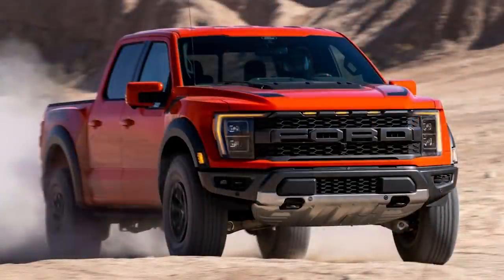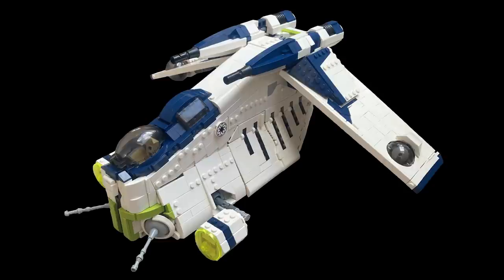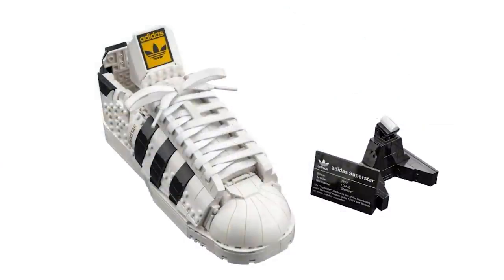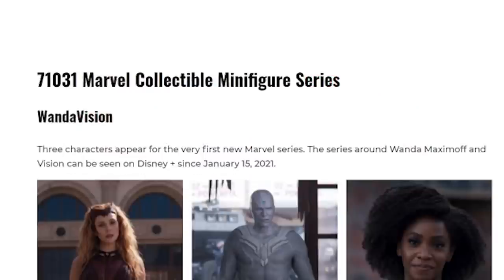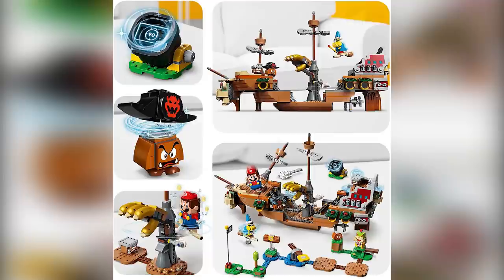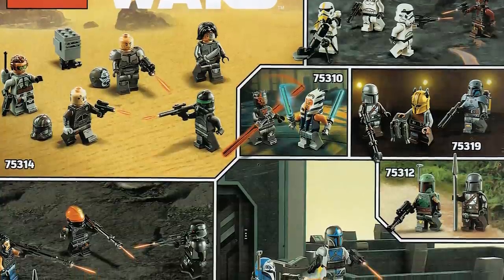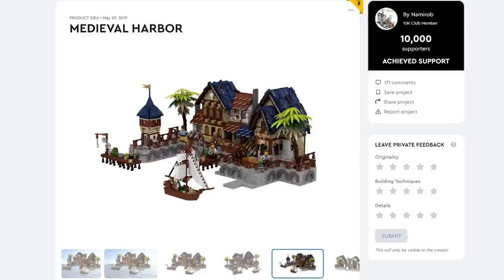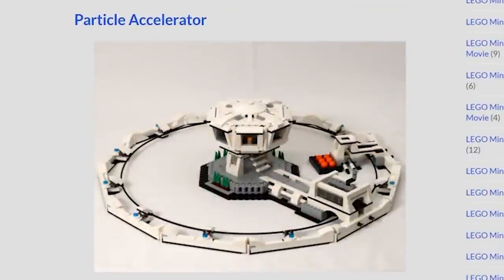Marvel CMF Rumors! | LEGO News